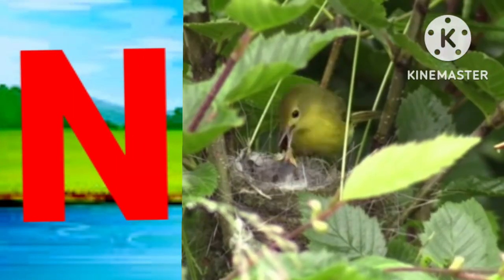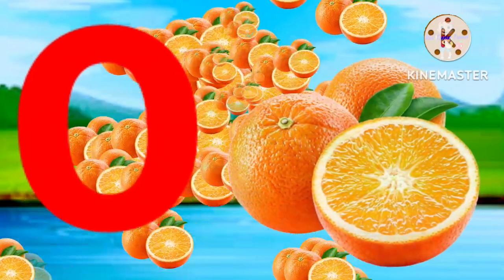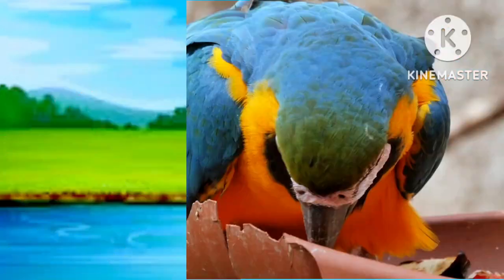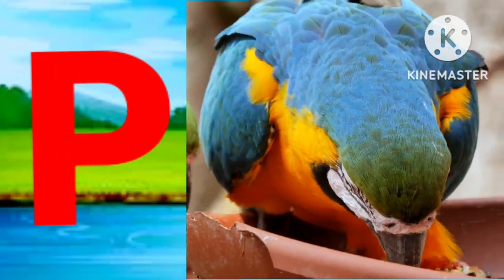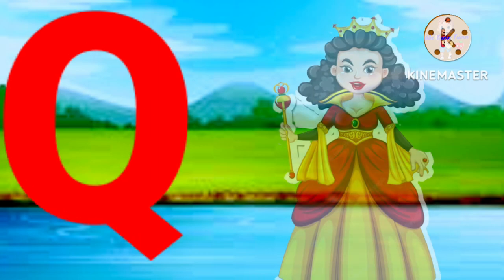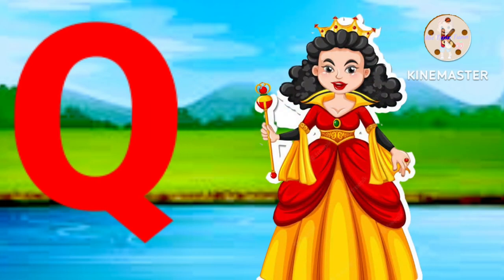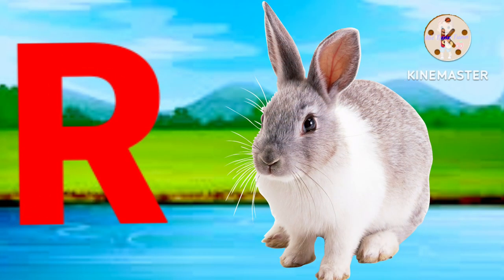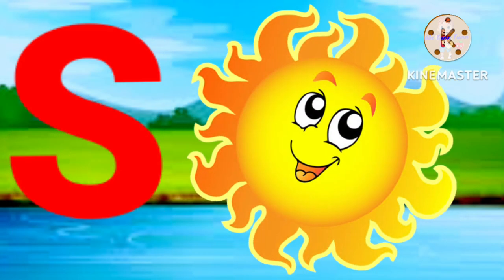Abcd,phonisc song,abcd Alphabet,A for Apple B for Ball c for cat,a se anar,abcd lkg,abc video, ABCD